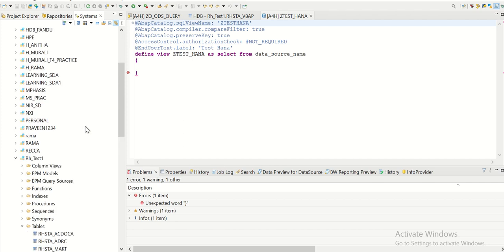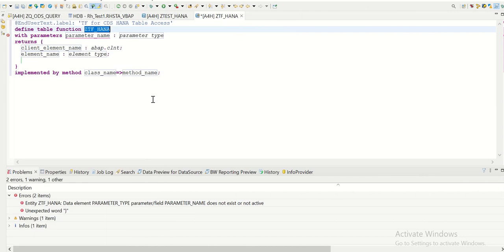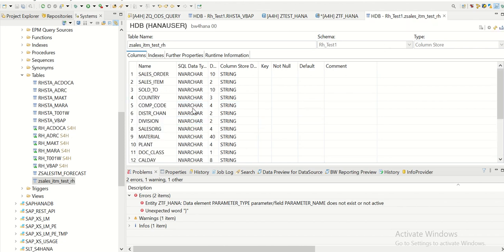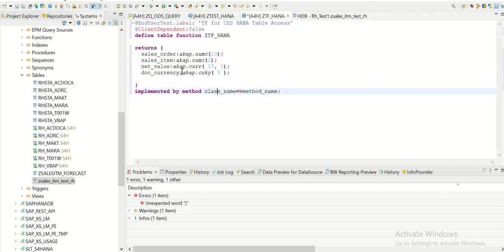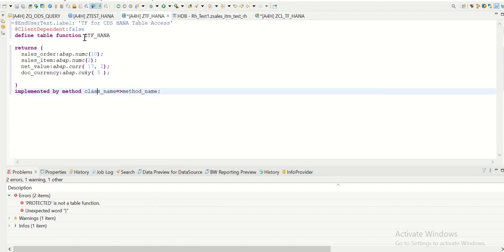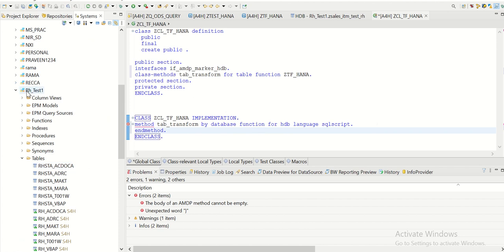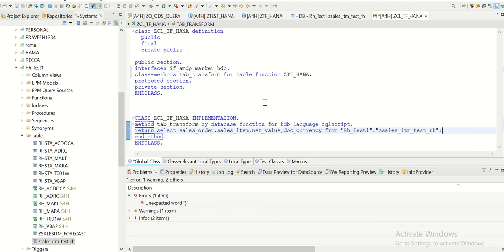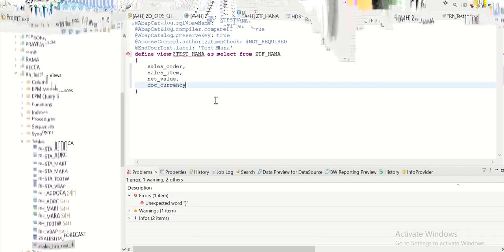Accessing HANA table in Custom Schema using a CDS View-Table Function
If you have any Local file uploaded as a table into HANA DB and want to use it as a datasource in BW or consume it in any reportimg, we can access it using a CDS View albeit indirectly using a Table Function. Table Functions are highly important at scenarios like these making the task simpler